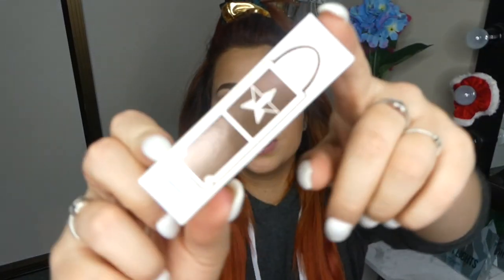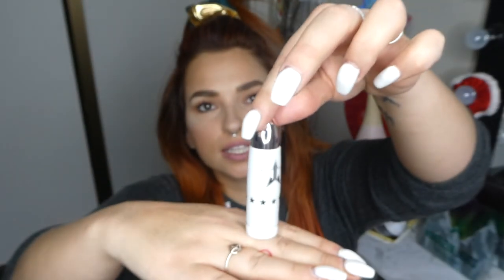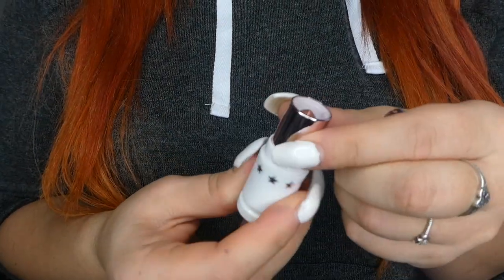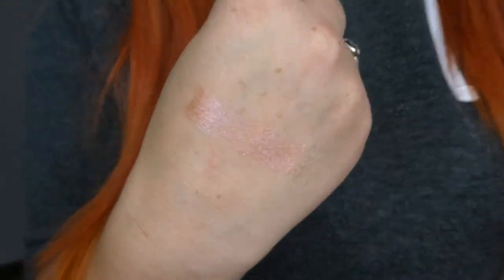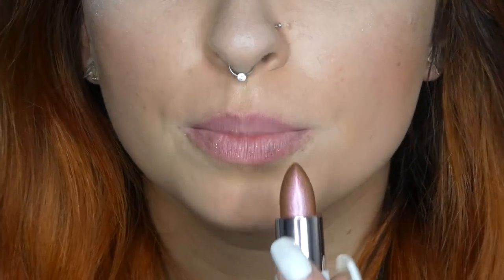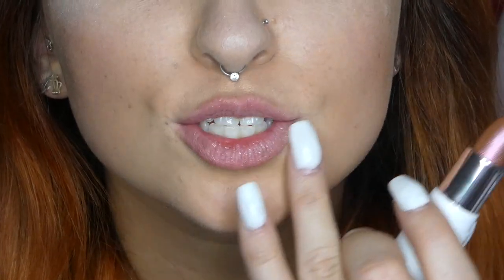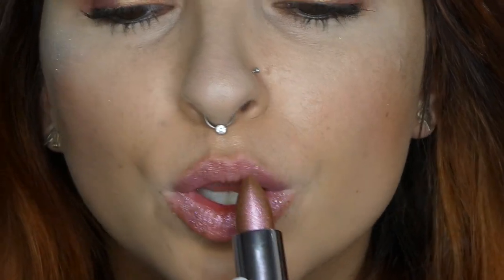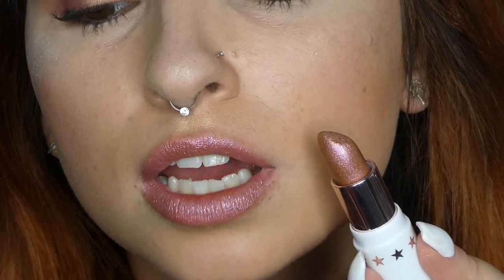Beam Me Up Review - Lip Ammo | Jeffree Star Holiday Collection 2018 | Cerise1307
Beam me up Jeffree!

Codes:

LiveGlam -